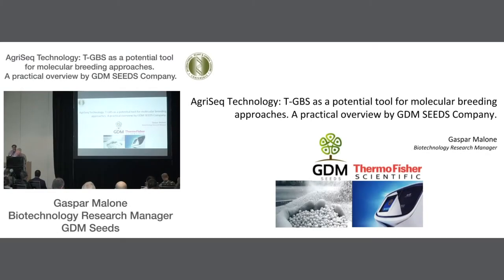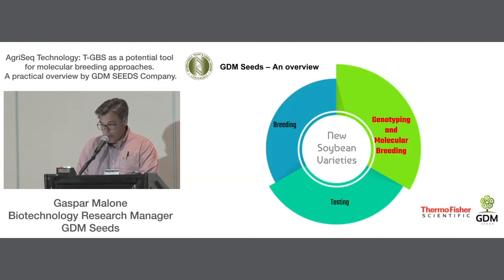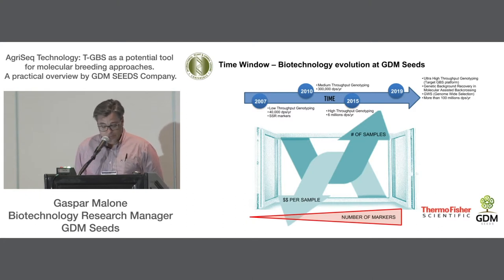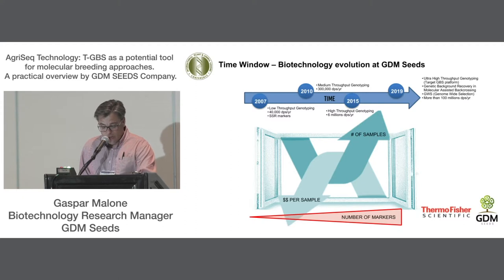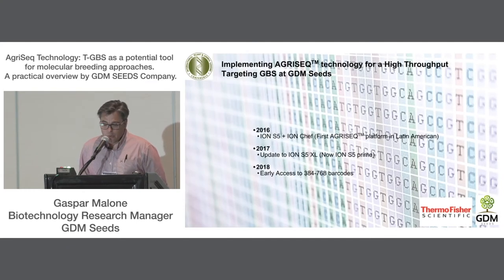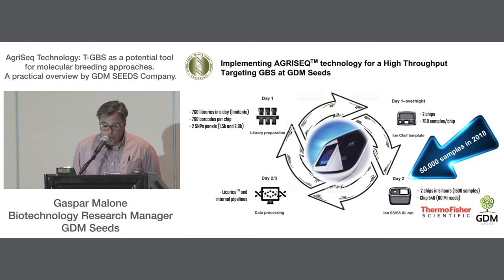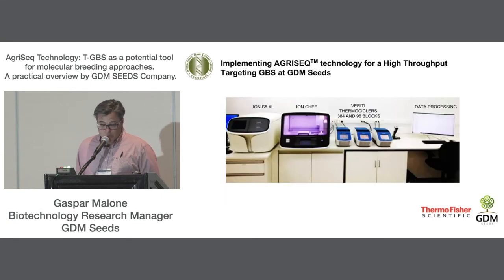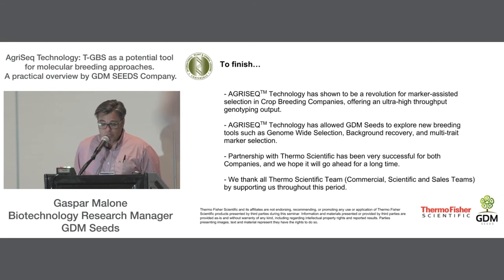Gaspar Malone, GDM Seeds - Applied Biosystems™ AgriSeq™ technology: T-GBS as a potential tool for mo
Molecular markers have allowed breeding companies to enhance the plant selection accuracy year by year. However, a high cost and restricted throughput of some technologies have become a challenge to meet the need of companies.